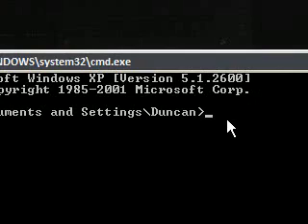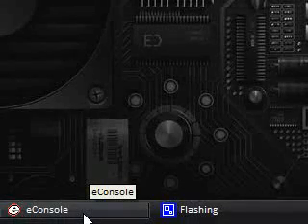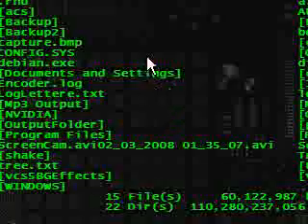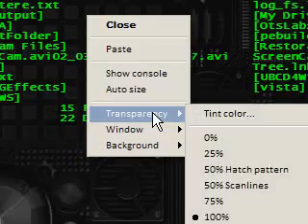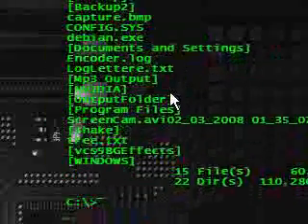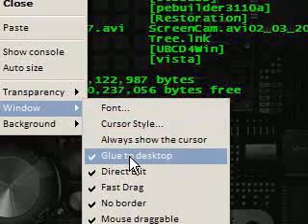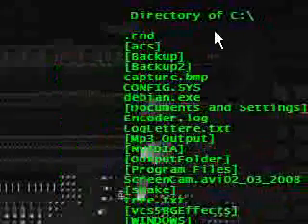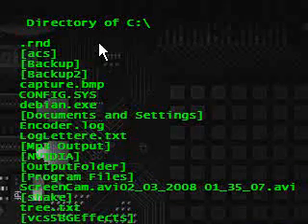Boring Command Prompt? Make It Transparent - eConsole